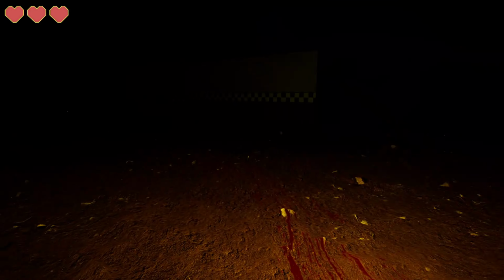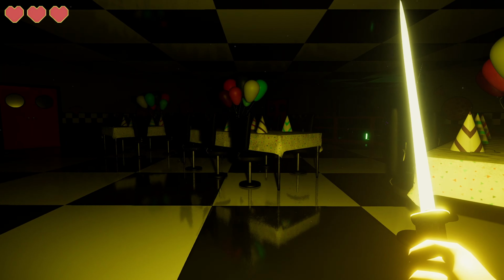Princess Quest 3D Beaten Damageless!!!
Hello all, Strike here and I am playing through Princess Quest 3D again not to beat the game deathless again. Oh no no no, we are going to be going for probably one of the most challenging challenges you could do for this game and that is beating the game Damageless.

In this part, we finally beat the whole game in one fell swoop, in one playthrough and that makes this challenge a success. We were able to beat the whole game damageless, and I'm honestly completely shocked. I thought this would take a very long time to do, but after I got PQ 2 done individually, it all of a sudden felt so doable, and as you can see, we did it, so enjoy the completion of Princess Quest 3D with 0 damage taken.

I hope that you guys enjoyed the video, if you did, consider liking the video and subscribing to the channel if you want to see future uploads from me and hit the notification bell to be notified for my next uploads!!

I hope to see you all around in future videos, as I really enjoy making playthroughs of games for an audience to view, I would like to be as entertaining as possible, so any criticism is welcome, thanks for considering sticking around for future videos, and I hope you enjoy the stay!